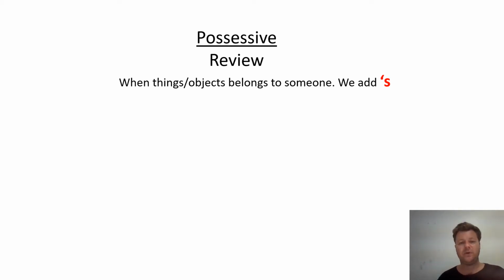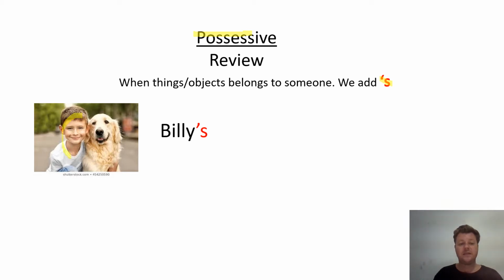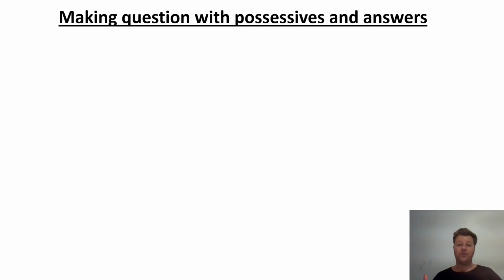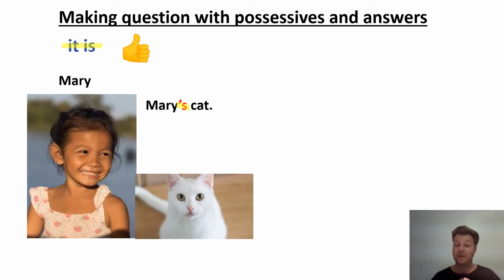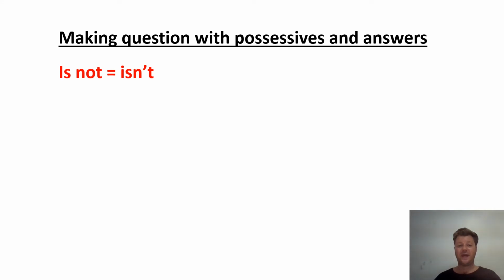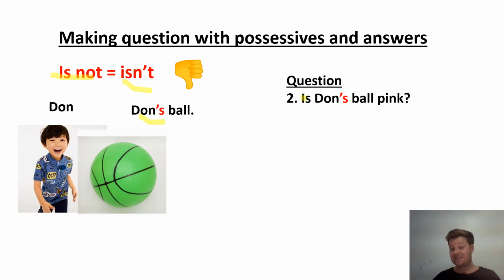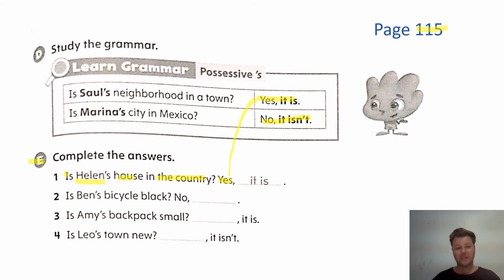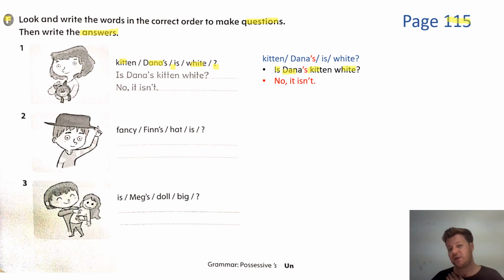EP Grade 1 English Lesson 3